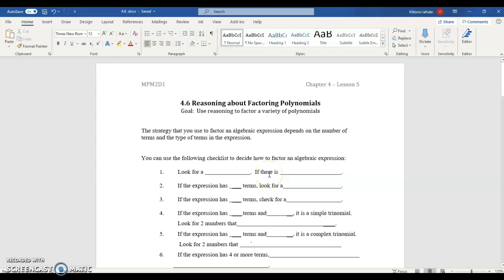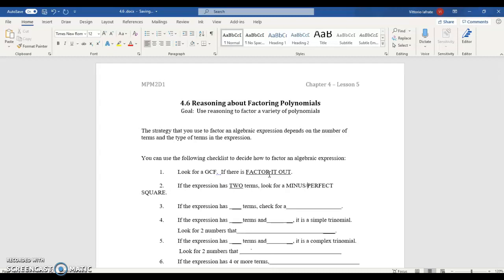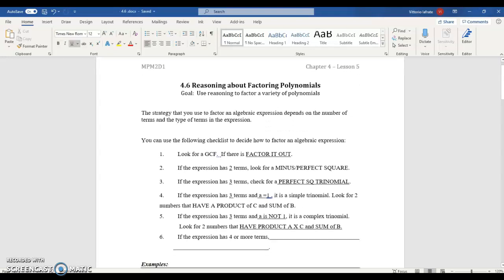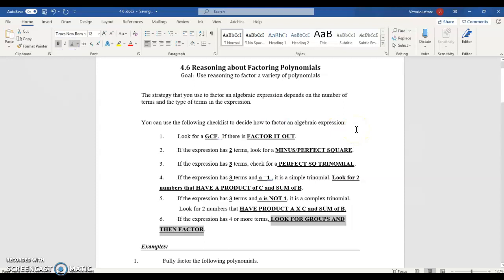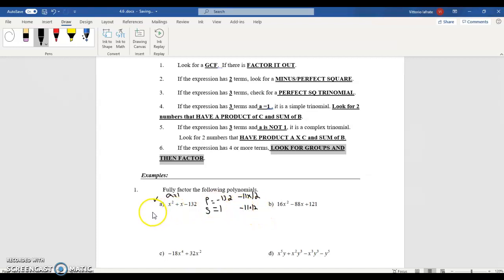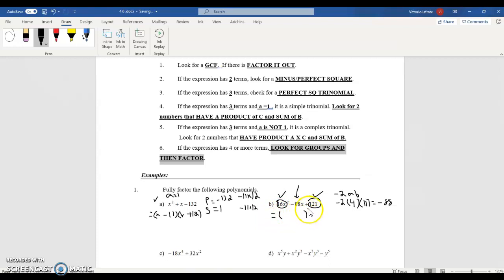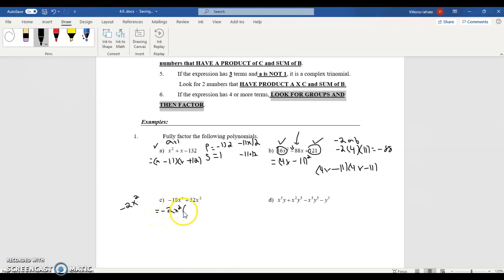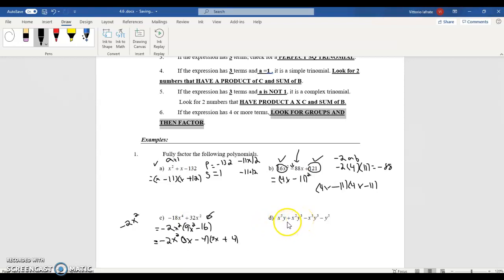Lesson 4.6 Part 1 (10 math)